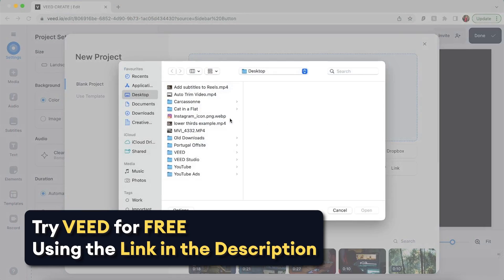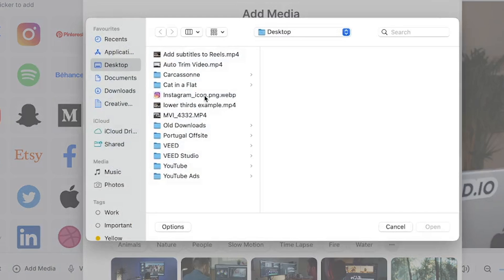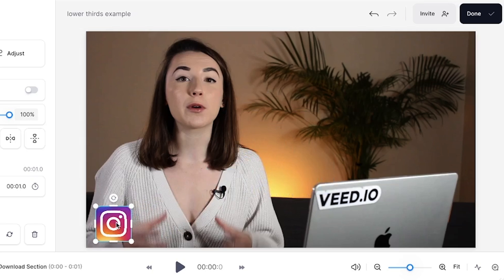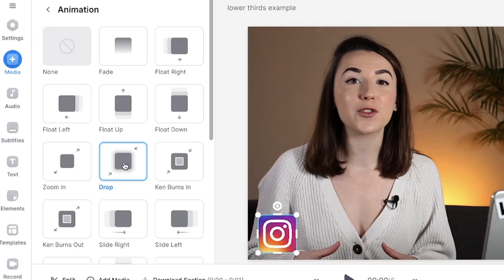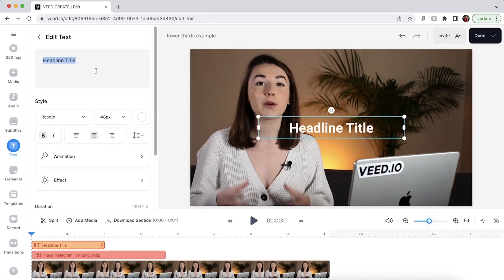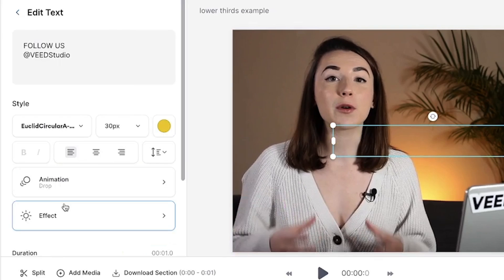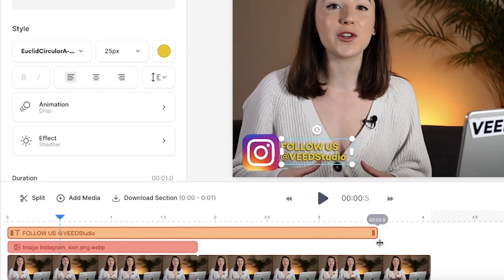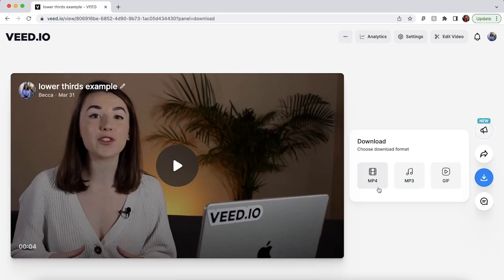Create Animated Lower Thirds | Social Media Handles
In this video I'll show you how to create animated lower third elements which can be used to create animated social media handle pop ups.

First upload your video to VEED. To add a social media logo, you can either upload your own by clicking the Add Media button, or you can click on the Elements tab, scroll down until you see Brand Logos, and click the logo you want. To resize the image, select it and use the corner buttons to drag inwards. To reposition the image, click and drag the image to the desired lower third location.

To add the text element, head to the Text tab on the left. You can select one of the premade templates or create your own by selecting Headline Text. You can customise the text by changing the font, size, and colour and you can add an animation and effect to match the animation of the image. Resize and reposition the text so that it's inline with your logo. If you wish to add more than one social media handle, simply repeat the last few steps.

When you are happy with your finished video, click the Done button in the top right corner, choose the render settings, click Export Video and wait for VEED to render it out. You can download it once it's finished.

Happy Editing!

💛 How to Create Animated Lower Third Social Media handles

00:00 Intro
00:13 How to Upload a Clip to VEED
00:17 How to Add Social Media Logos to a Video
00:37 How to Resize and Reposition an Image
00:57 How to Animate an Image
01:12 How to Add Text to a Video
01:31 How to Customise and Animate the Text
02:19 The Final Result
02:25 How to Export a Video in VEED
02:36 Outro

Becca & VEED.IO